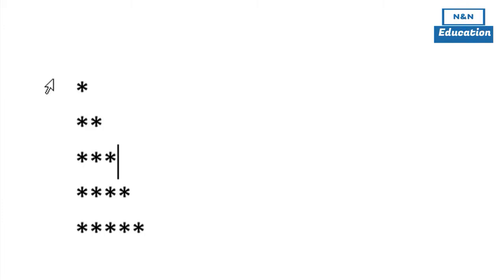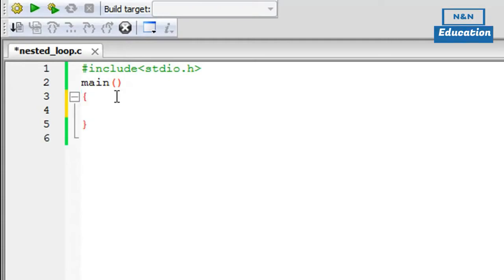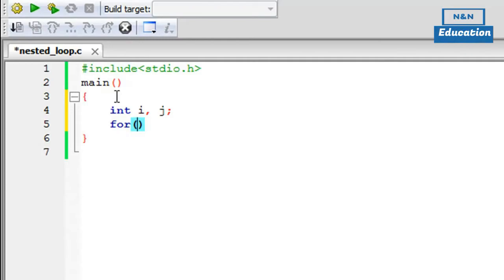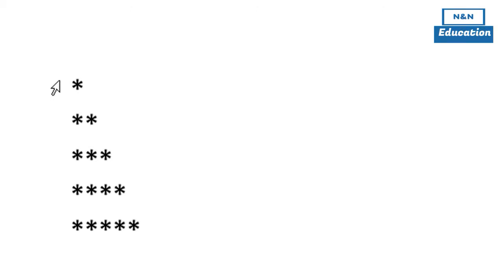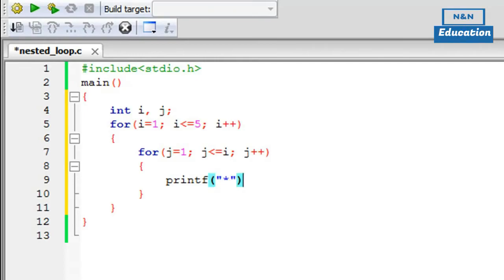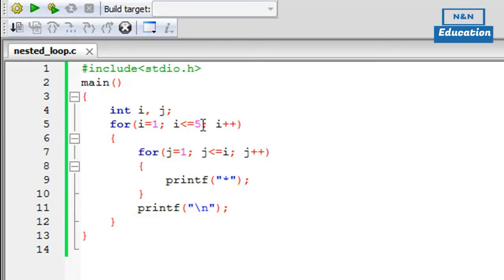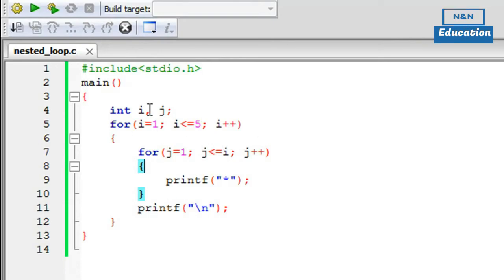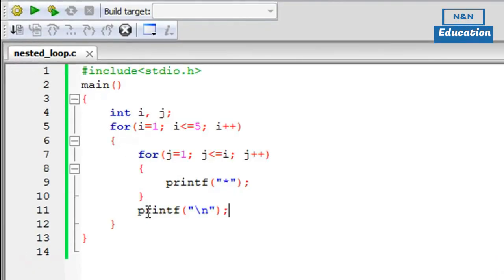C Programming Tutorial No 39-Nested Loops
In this video we understand the concept of Nested Loops in C Programming Language .